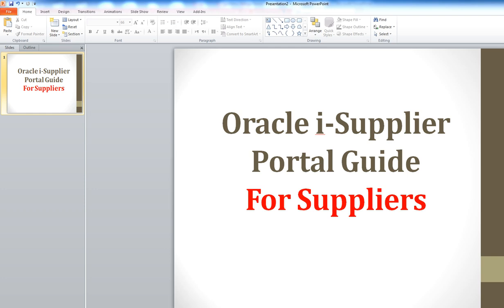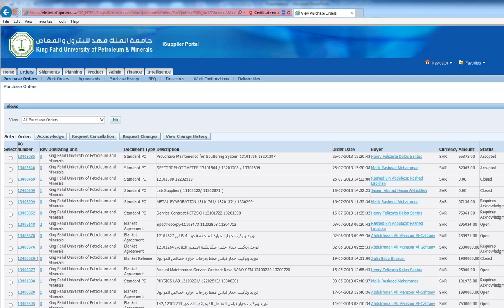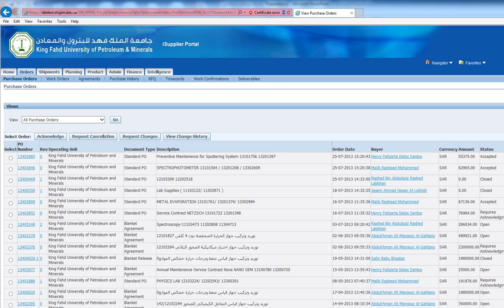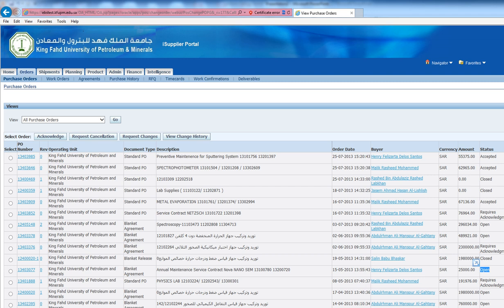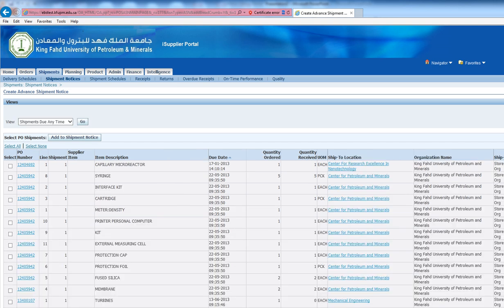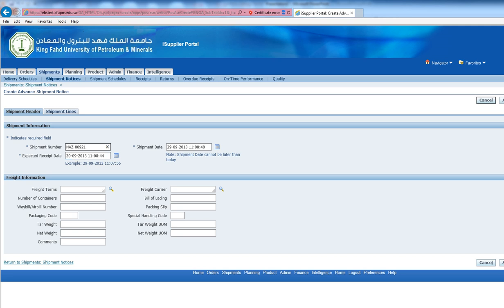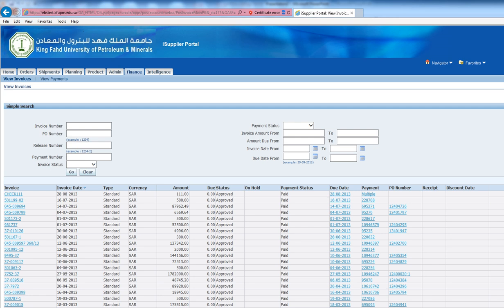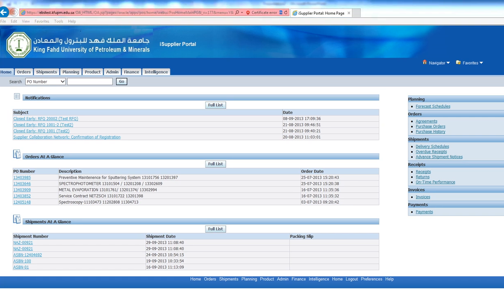i supplier portal guide Screen Stream